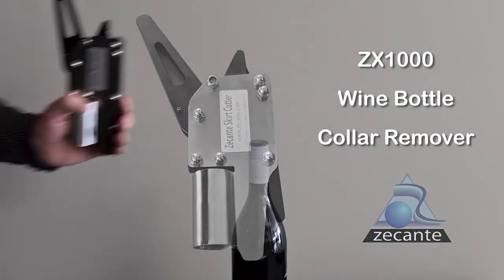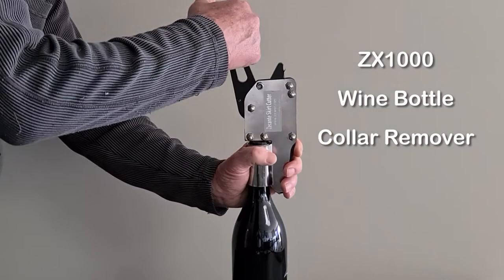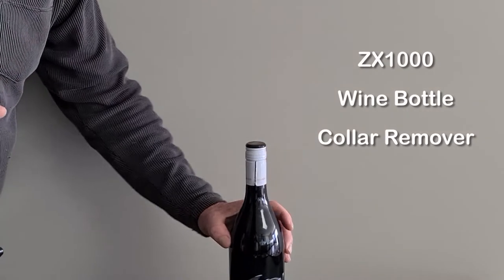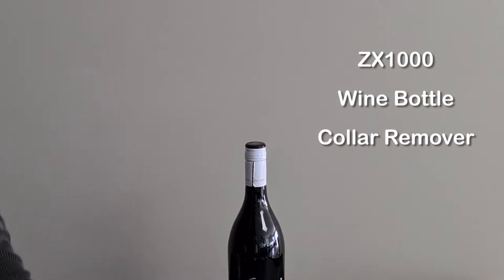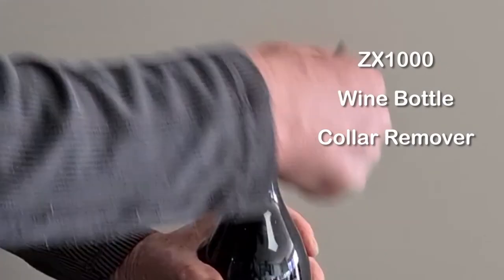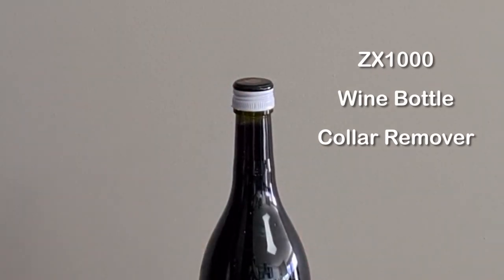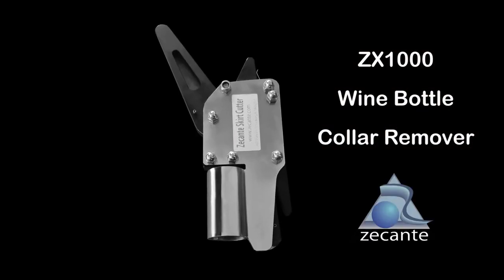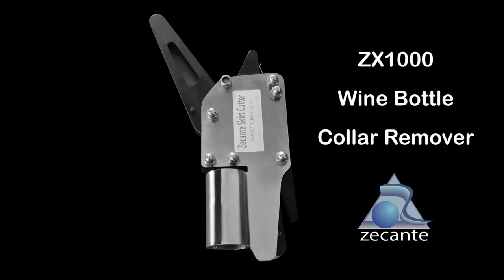Collar Remover Video 2020 4 0